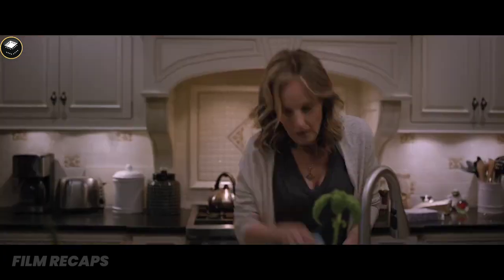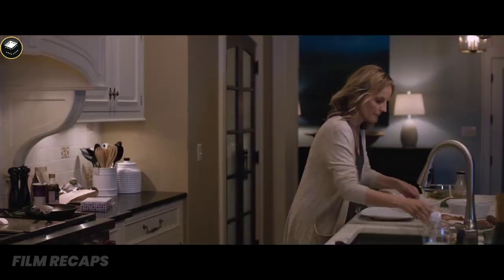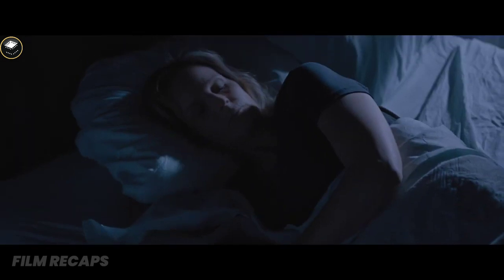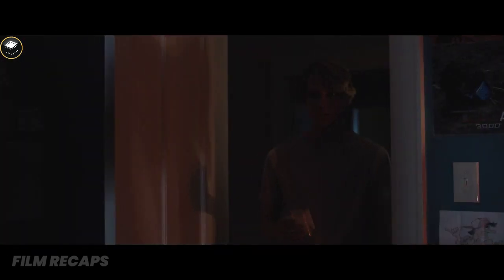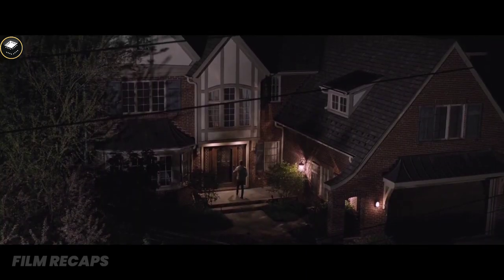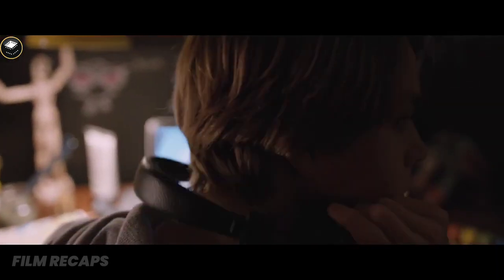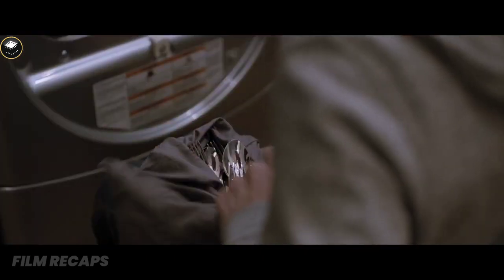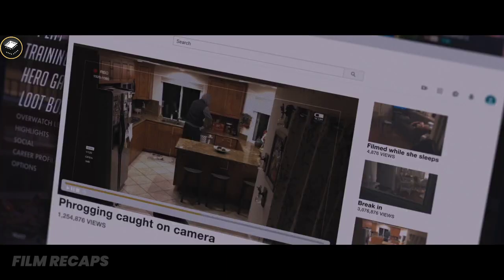Family Is Unaware of The Creep Who Hides in Their Home and Annoys Them Every Time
Movie Recaps !
With a tatse of action ,romance ,sci-fi and humor .